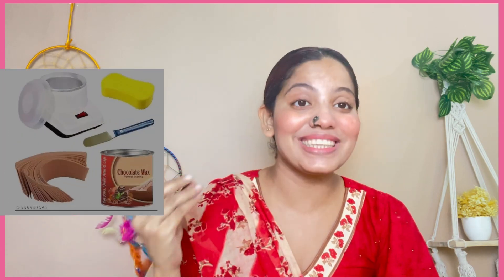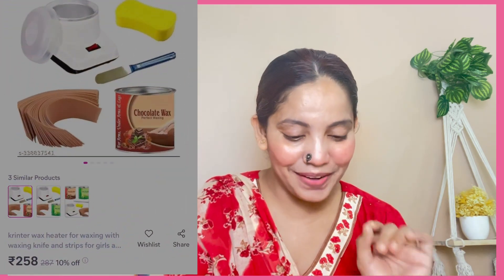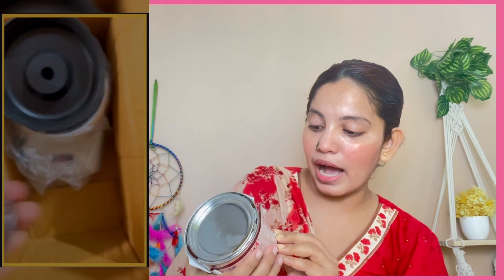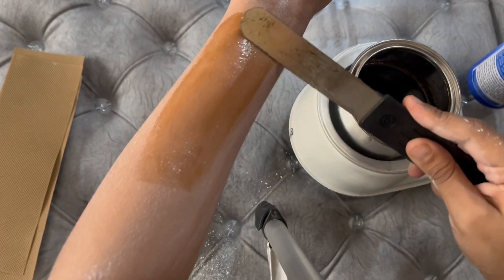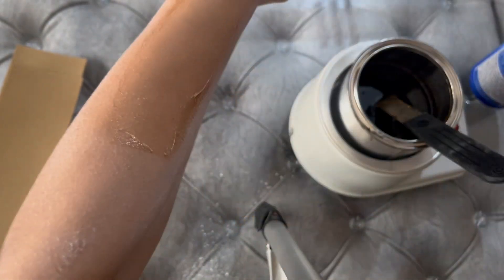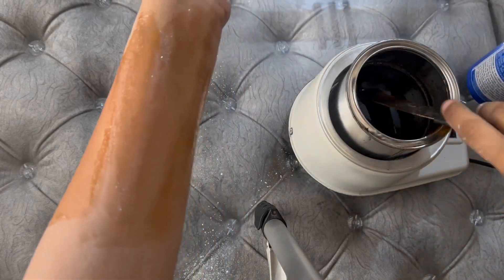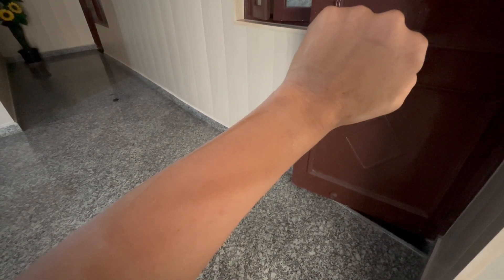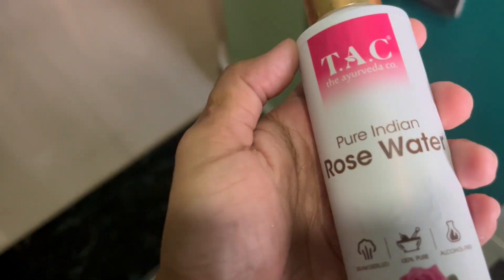Meesho Wax Kit Review Quality & Demo How To Wax At Home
Meesho kit demo and quality review how to waxing at home

Buy link

Hey, check out this product on Meesho!

Thankyou ❤️